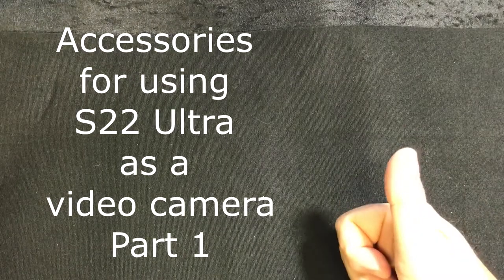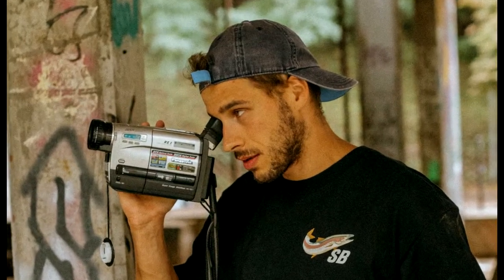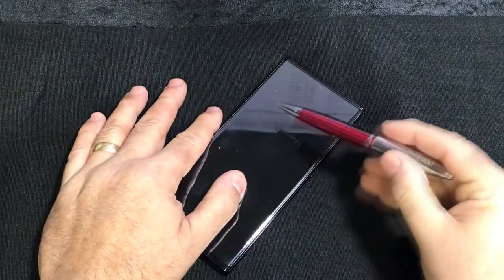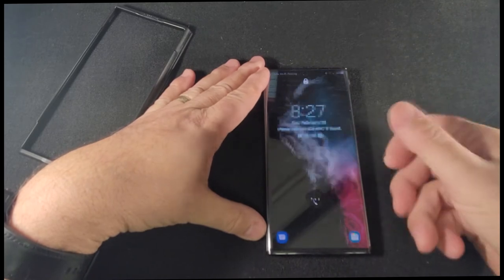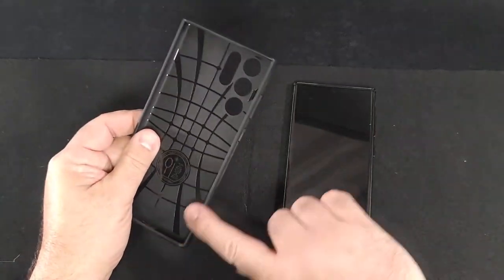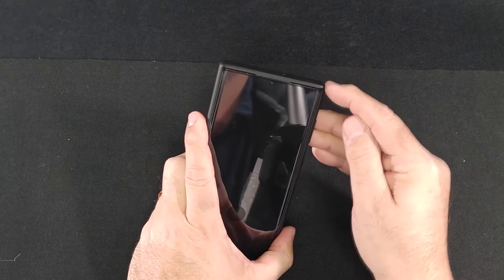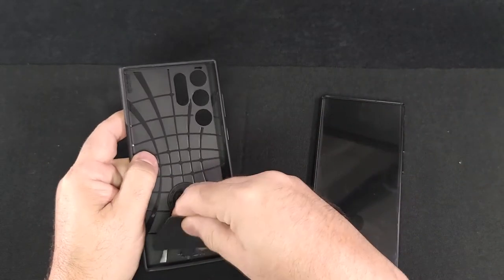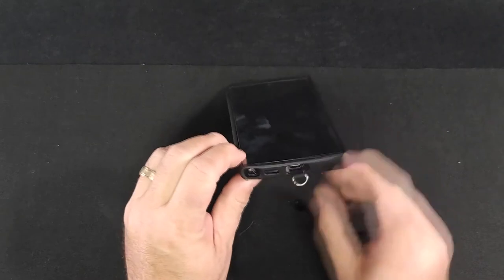Accessories for my Samsung S22 Ultra as a camcorder replacement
I am used to the old-school camcorders for recording longer videos than today's short form Instagram or Tic Toc clips. This is Part 1 of a 2 part video, where I  review some accessories I purchased to help make my use of the new S22 Ultra, with its superb camera system, as my regular camcorder replacement.

Better Future AACL - Screen Protector Tempered Glass for Galaxy S22 Ultra

Spigen Liquid Air Armor Designed for Galaxy S22 Ultra Case (2022) - Matte Black

COCASES 4 Pack Phone Tether Tabs

Several Photos used in this video are from Pexels - Free Stock Photos